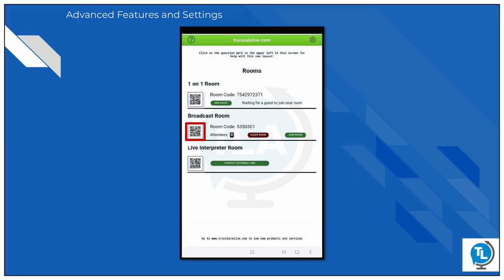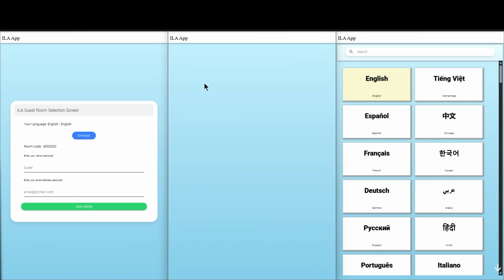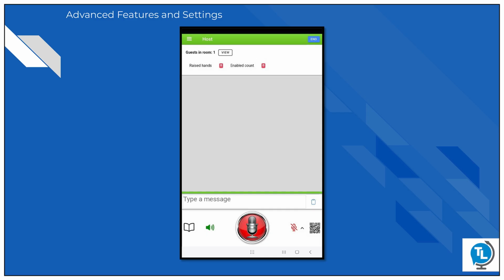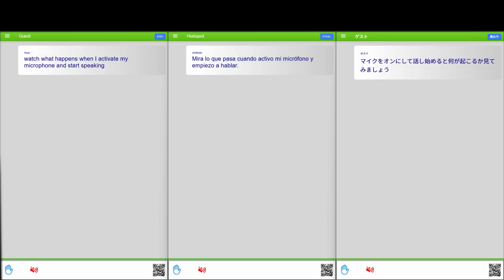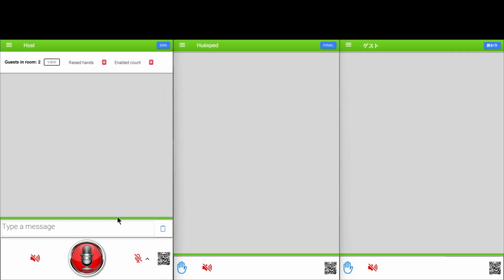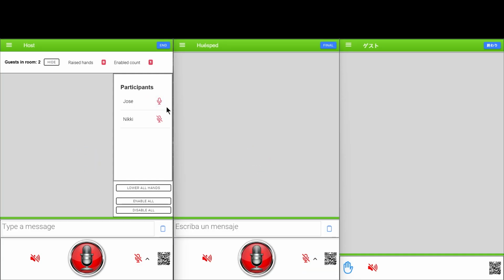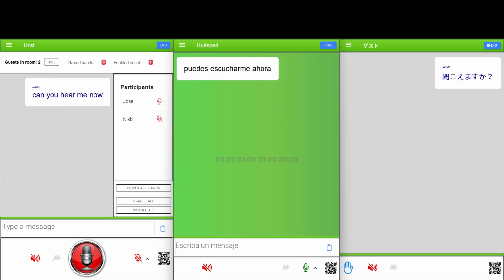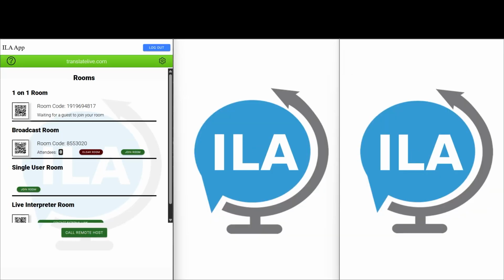Broadcast Video Tutorial v2